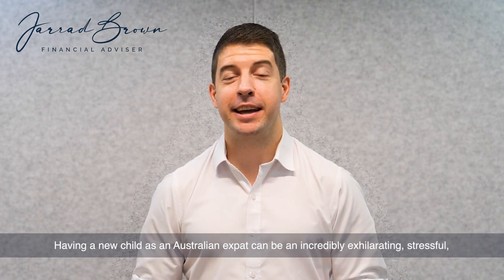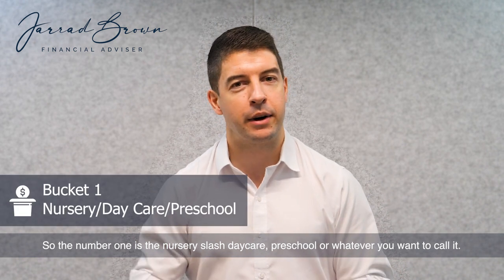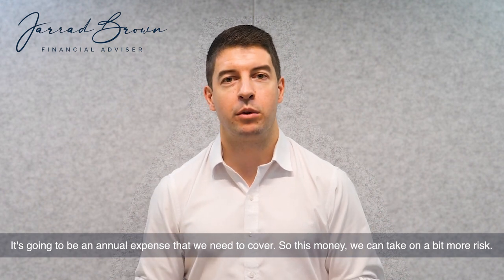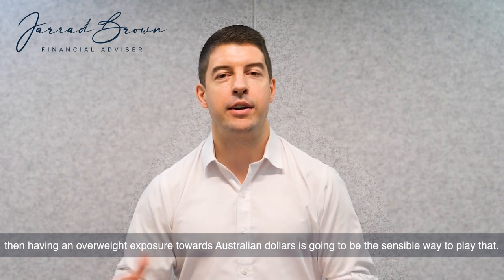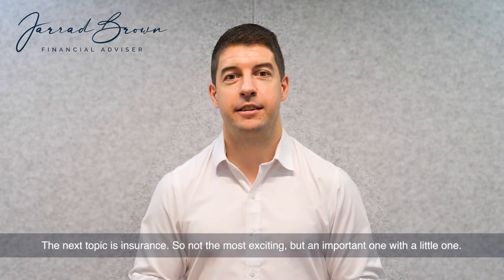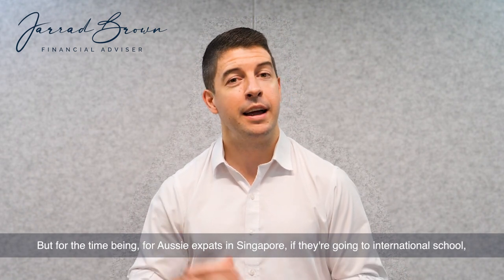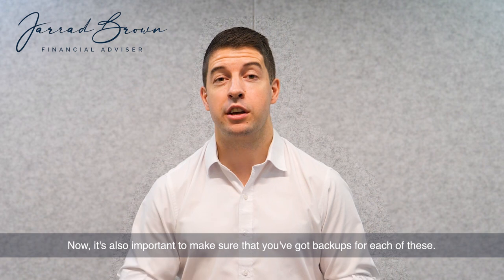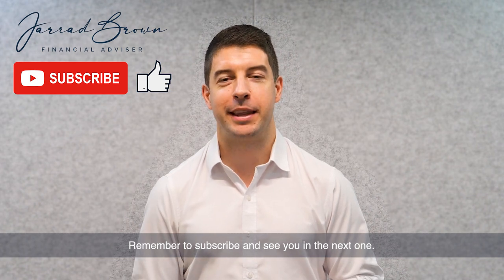New Expat Parents Finance Guide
The Ultimate Personal Finance Checklist for New Australian Expat Parents

Are you an Australian expat embarking on the incredible journey of parenthood abroad? Whether you're planning for a new addition to your family or your little one has already made their grand entrance, managing your personal finances is crucial in ensuring a secure and stable future for your family.

In this video, I share the essential personal finance checklist every new Australian expat parent needs to know. Whether you're in Singapore or any corner of the globe, this guide is packed with practical insights and tips to help you navigate the complexities of financial planning as an expat.

From setting up savings accounts in your new home country to understanding local education costs, we cover all bases to help you make informed decisions. Plus, we share insider insights on how to protect your family with the right insurance policies and how to plan for your child's future from the get-go.

📌 What You'll Learn:

 - How to manage and optimise your finances as a new parent living abroad.
 - Essential financial steps to take when expecting or after your baby arrives.
 - Tips for navigating the financial system in your new country.
 - Strategies for saving for your child's education and your own retirement.

Whether you're just starting to plan your family or looking to refine your financial strategy, this video is your go-to guide for making sure your finances support your family's dreams and needs.

Arm yourself with the knowledge you need to secure your family's future, no matter where in the world you might be.